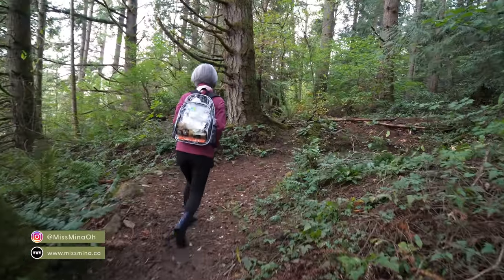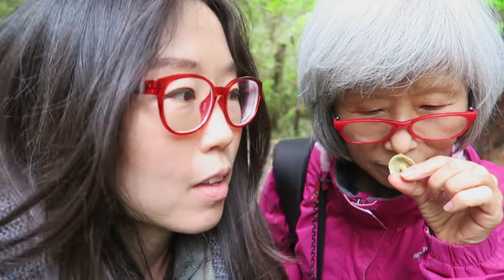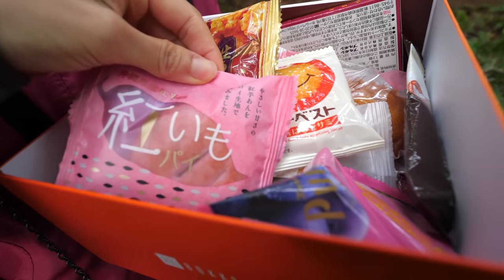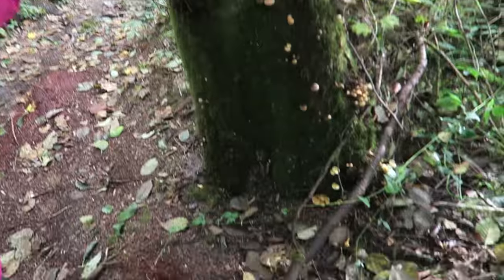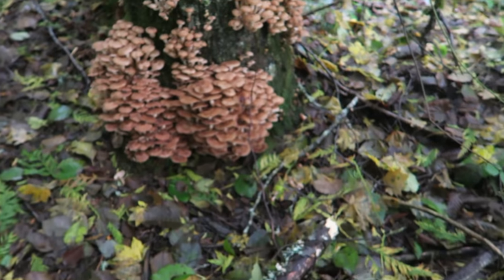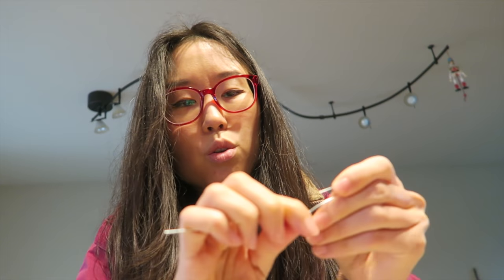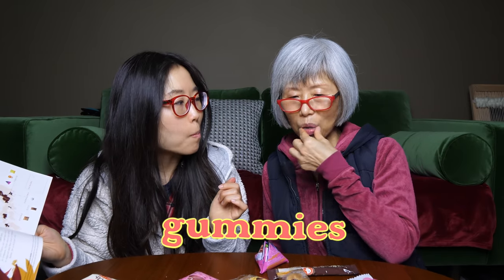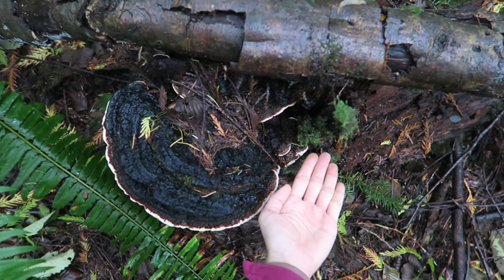MUSHROOM HUNTING 🍁 Autumn Adventures in Washington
Today we hunt for edible mushrooms in Washington State! It's autumn and we're searching for the highly prized Golden Chanterelles. But if we don't find any, that's okay. There are plenty of other mushrooms to admire, including Witch's Butter and Fly Amanita. Watch the video to experience the wonderful world of mushrooms 😍

When foraging mushrooms, please be sure to identify them correctly before eating any. Some mushroom species may be poisonous and fatal, so be careful. Also check the most up-to-date regulations of your foraging location, confirm if you need any permits and read up on best practices. Other than that, have fun spending time in nature 🌲

This video was filmed in October 2020. Currently we are not traveling internationally at this time due to the pandemic.